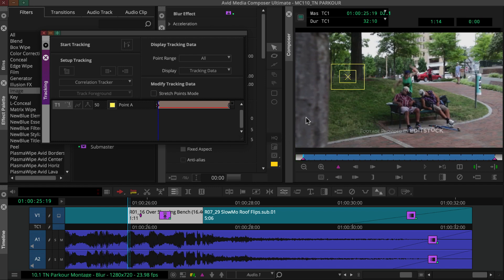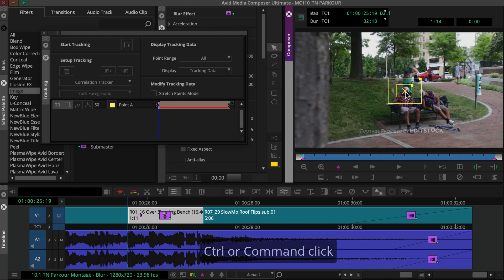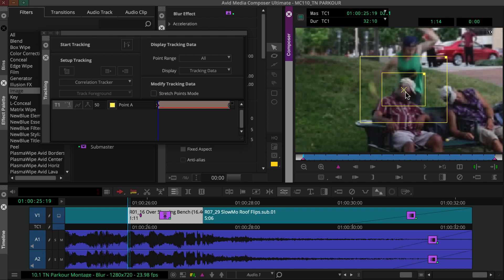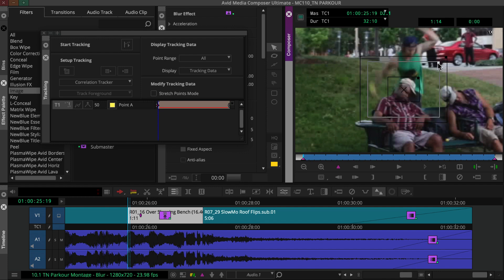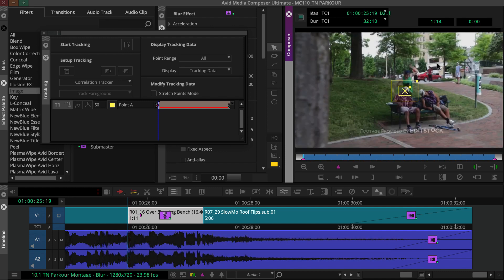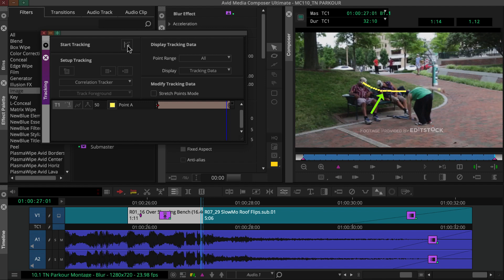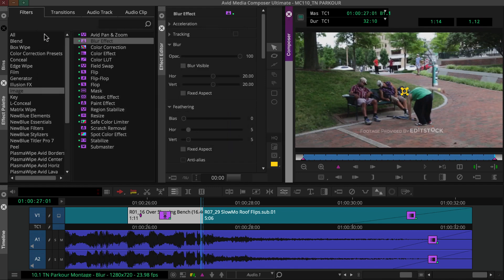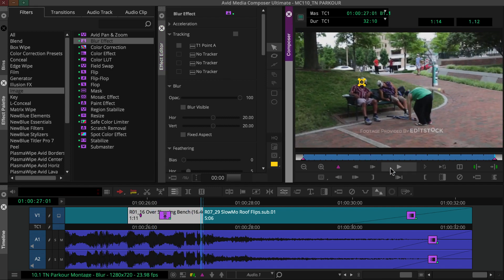Media Composer Quick Tips: Creating and Tracking a Blur Shape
Discover how to create a blur shape and track it using Media Composer's Tracking tool.